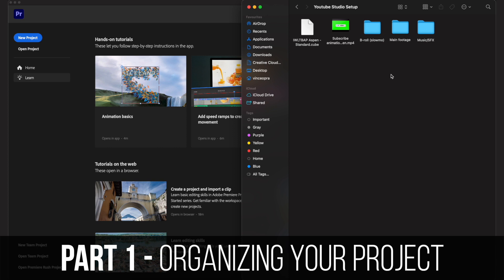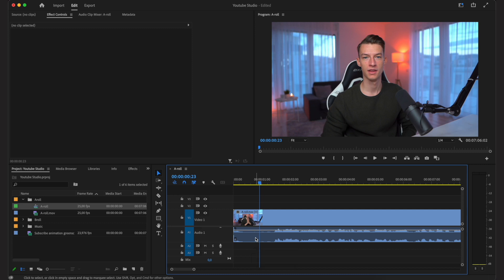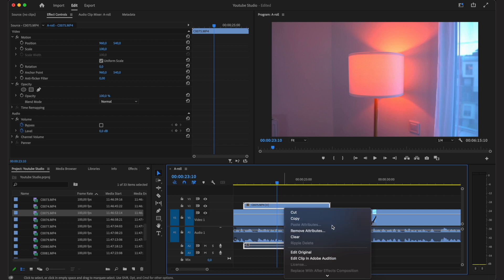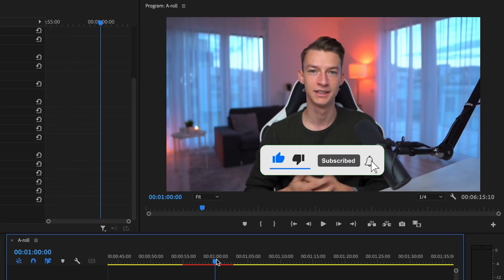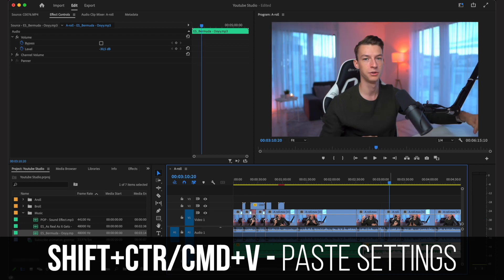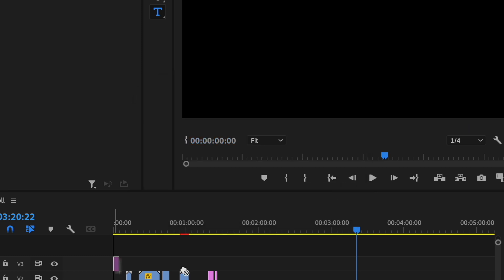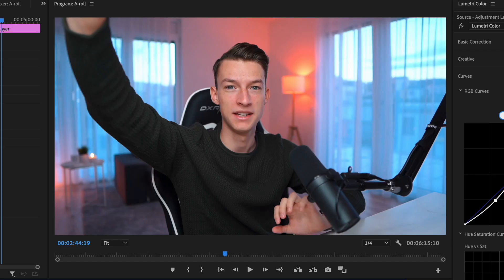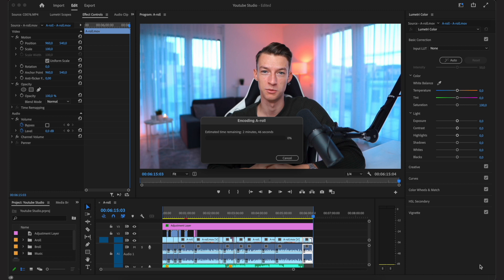How To Edit Youtube Videos Fast | Beginner Premiere Pro Tutorial 2022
In today's video I show you everything you how to edit youtube videos fast or faster in adobe premiere pro 2022. Let me know what else you want to learn about editing youtube videos in the comments. Hope you like it, cheers!

🚀Join my FREE Facebook Group for creative entrepreneurs with extra training on how to get paying clients

📈Ready to get some help growing your creative business?

Chapters:
0:00 Intro
0:08 Organizing your footage
2:30 Trimming down your footage
4:00 Adding b-roll
7:00 Adding background music
9:45 Adding text/animations
11:30 Colour grading
15:50 Exporing
16:40 Outro

VINCE